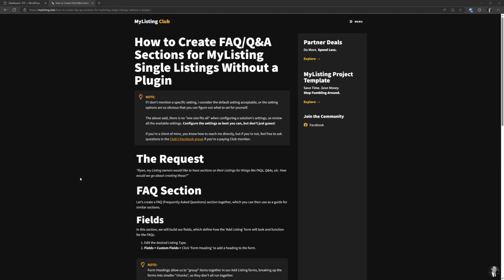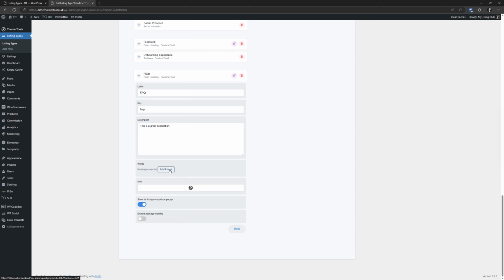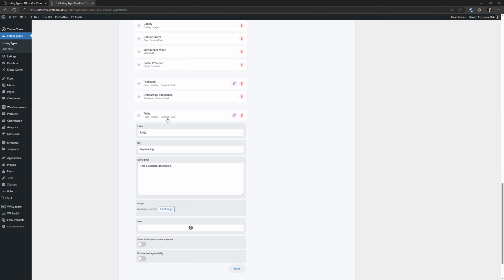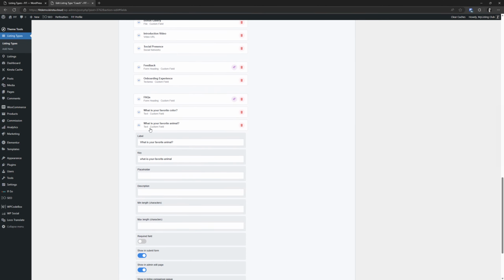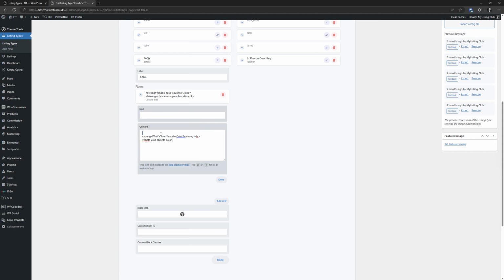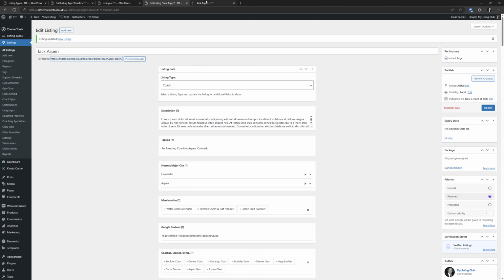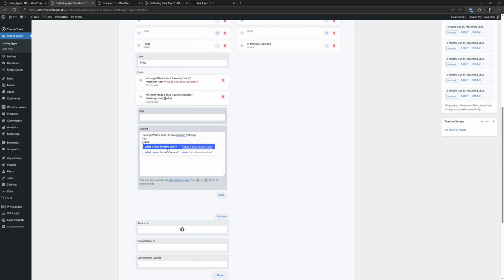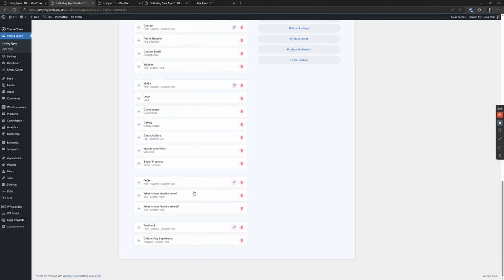MyListing Tutorial: How to Create FAQ/Q&A Sections for MyListing Single Listings Without a Plugin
In this video, I show you how to create an FAQ (Frequently Asked Questions) section for MyListing Single Listings without a plugin.

You can then use this as a guide for creating similar sections.

Unfortunately, MyListing automatically adds icons to each row, even if you don't specify one. If you check out the written guide, there is a little bonus information on how to hide block row icons.